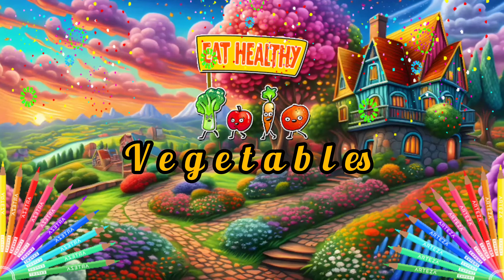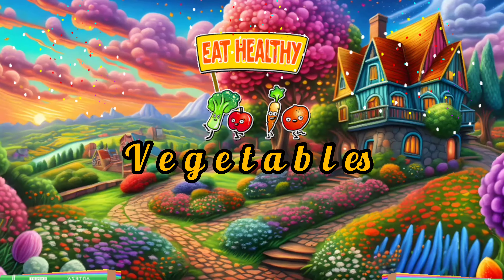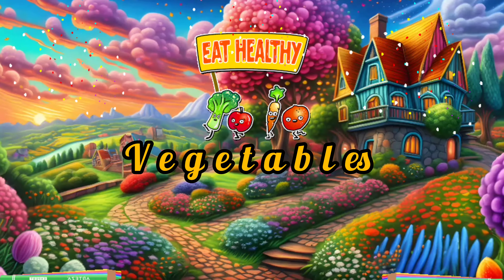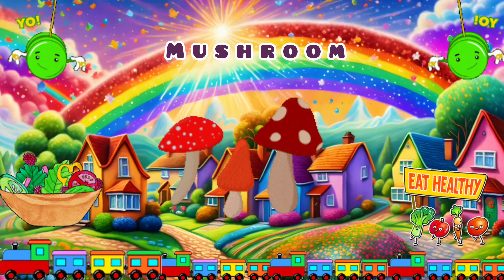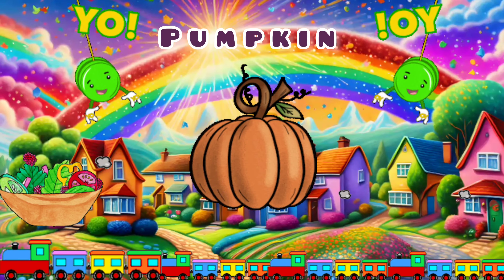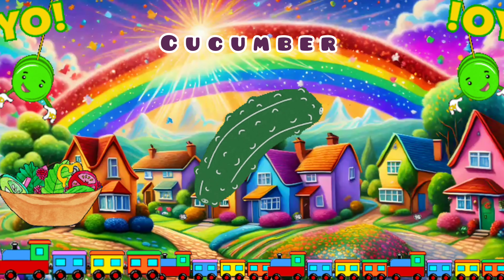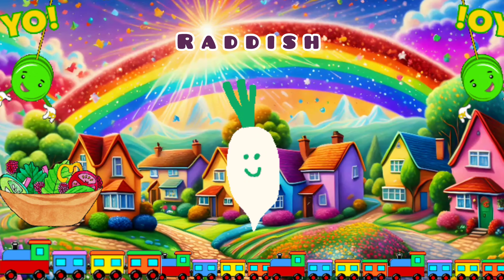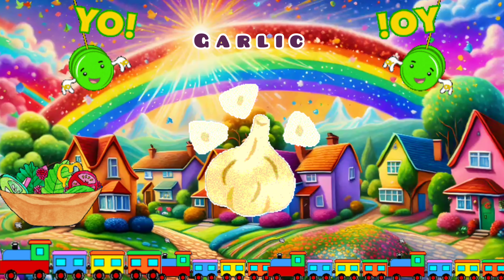Vegetables | Vegetable Names | Learn Vegetables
Vegetables are colorful, tasty, and super healthy! They come in all shapes and sizes. Broccoli looks like little trees, carrots are like crunchy orange sticks, and peas are tiny green balls. Eating veggies helps us grow strong and gives us energy. So, don't forget to munch on them to stay happy and healthy! 🥦🥕🌽🥒🍅

Calling all young adventurers and inquisitive minds! Our YouTube Kids channel is here to take you on a magical journey filled with laughter, learning, and endless fun.

Join us on our YouTube Kids channel, where learning is fun and every day is an exciting new adventure!

Preschool Songs
Preschool Rhymes
Nursery songs
Rhymes
Nursery rhymes
Preschool
Nursery
Abc song
ABC Song
Alphabets Songs
Phonics song
Phonics
Phonics Abcs
Abcd phonics
Colors
Colours
Colorsforkids
Colorsfortoddlers
Preschoolcolors
Colorslearning
Learncolors
Colorssong
Birds
Birdsname
Bird
Englishbirdsnames
Englishbirdnames
Birds names for kids
Fruits
Fruit
Fruitsname
Fruitnames
Preschool fruits name
Vegetables
Vegetable
Vegetable names in english
Learn vegetables